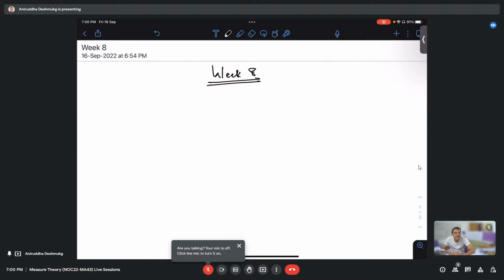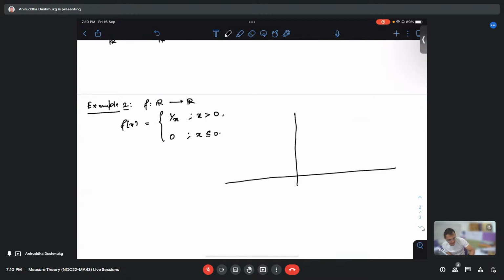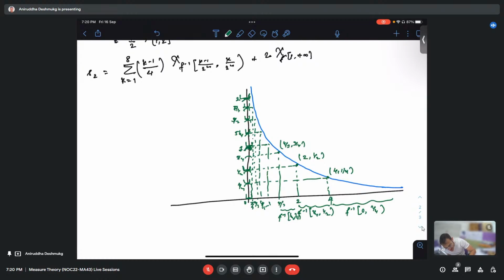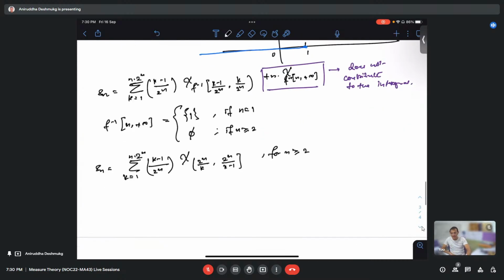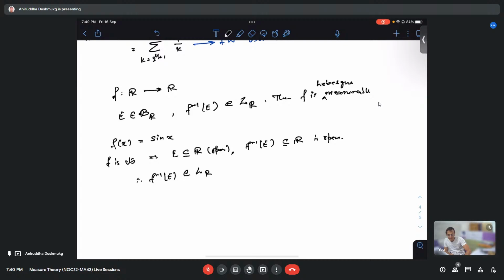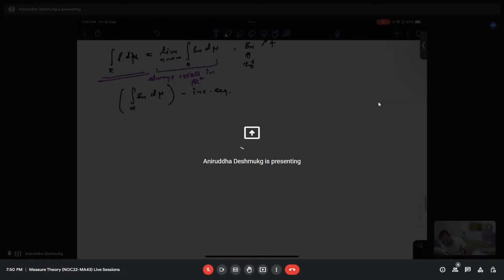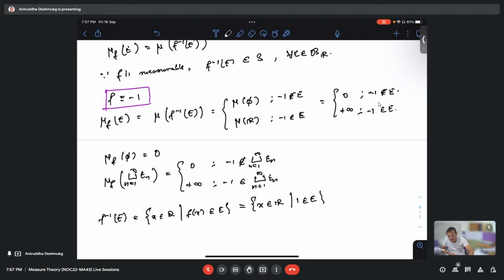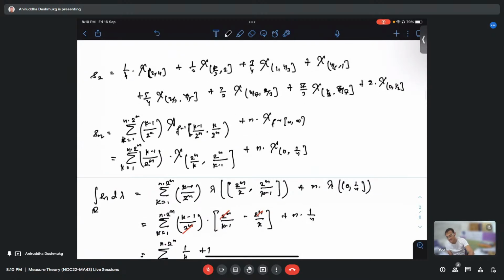Week 8 discussion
In this discussion we will look at a few examples of non-negative functions and their Lebesgue integral by approximating them using simple functions.